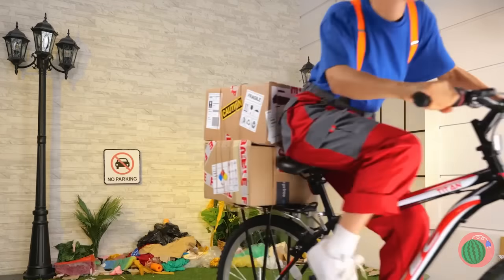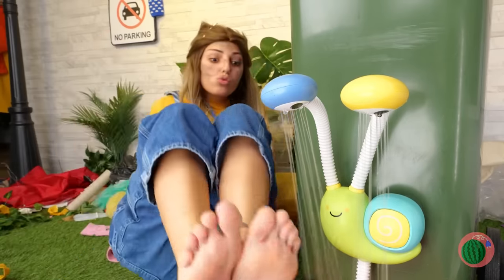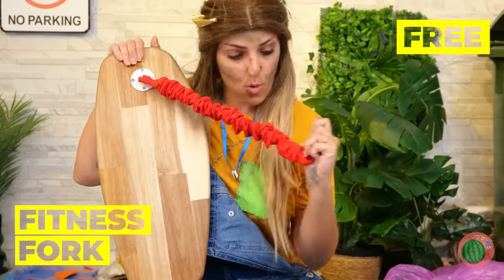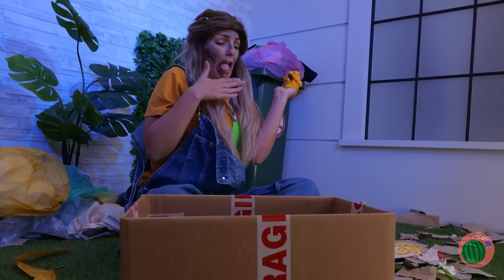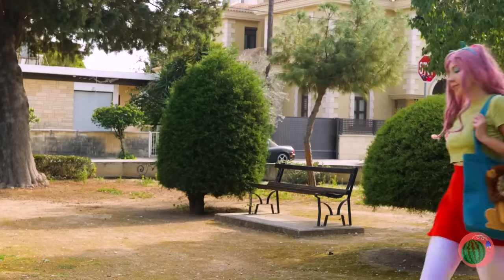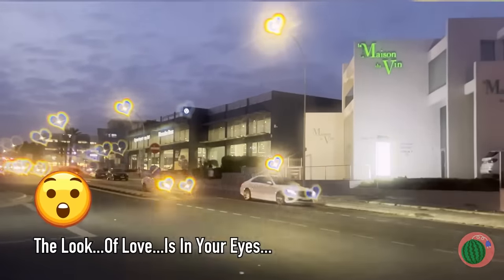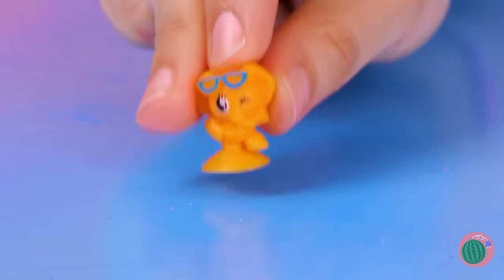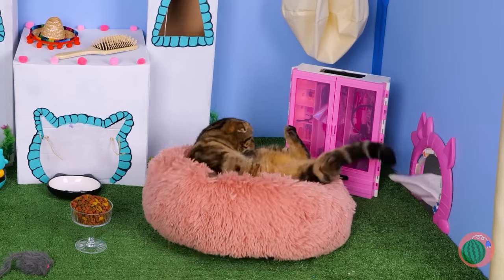Don't Squish It 😵 Weird Gadgets You've Never Seen! *Poor Girl Finds Lost Package*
A homeless girl once accidentally found a Parcel that the courier had lost!  What's interesting there?  Let's unpack!  There are a lot of Cool Fidgets and Gadgets. Oh, Snail Shower!  My favorite 🥰 now I can wash my feet!  Oh, how sad to be poor you have to look for food all the time😥 but with the help of a flashlight spoon, the search becomes fun🤩

0:00 Poor Girl finds a Package
0:27 Squishy Pig
0:54 Bubble Machine
1:41 Sea Animals/Water Jelly Molds
2:15 Lazy Readers
2:41 Snail Shower
3:16 Puffy Pencils for Decoration
4:23 Sausage Carver Gadget
4:56Chicken Play -Doh Presser
5:38 Table /Fitness Fork
6:16 Epilation on Pull Blackhead Fidget
7:00 Pop Tube Giraffe as a Holder
7:46 Fake Rock
8:28 Flashlights Spoon For Searching Food
9:22 Water Can Juicer